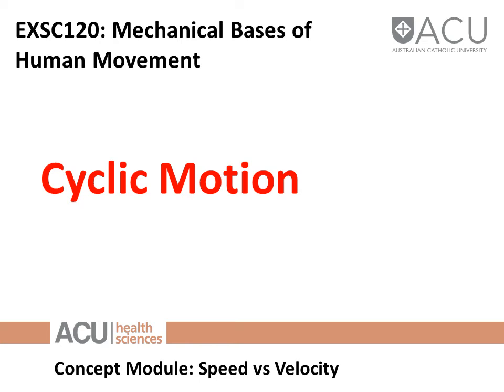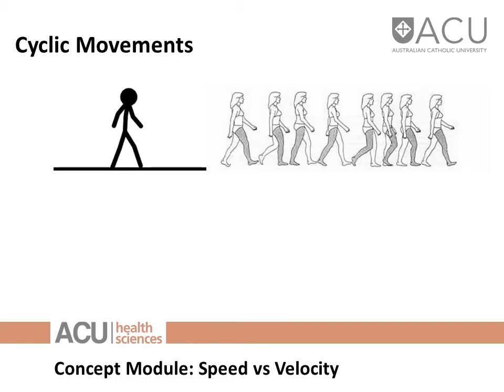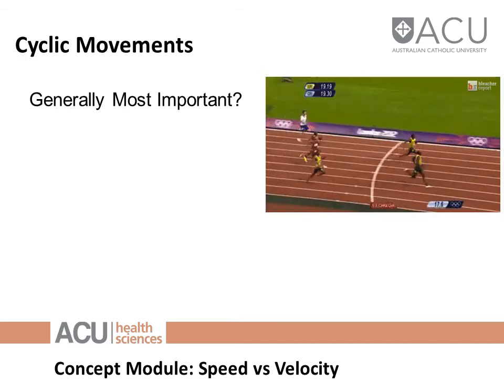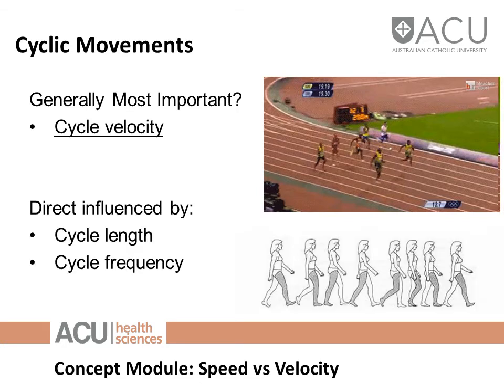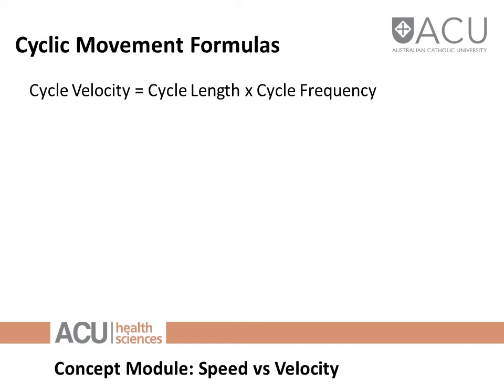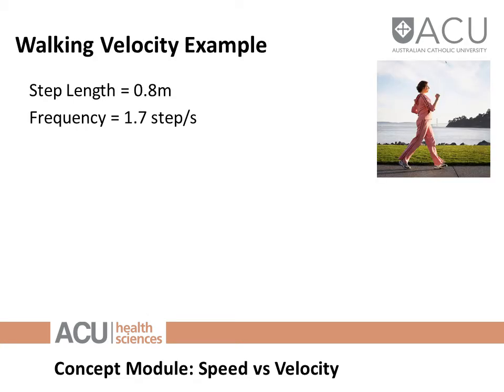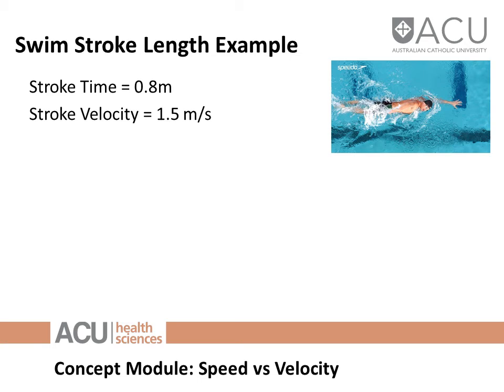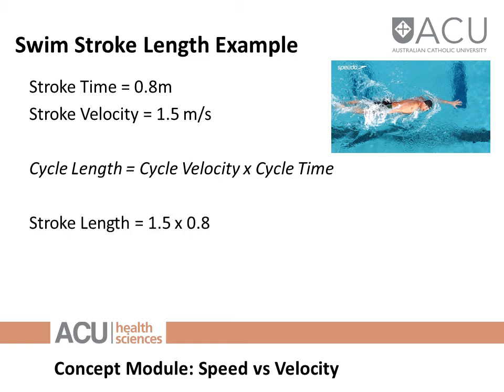EXSC120 Concept Module 8 - Cyclic Movements